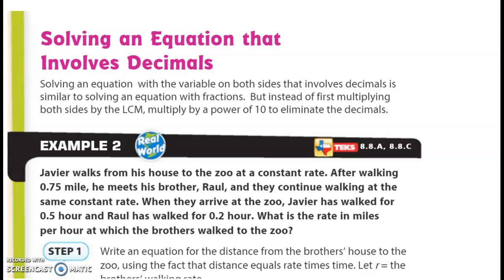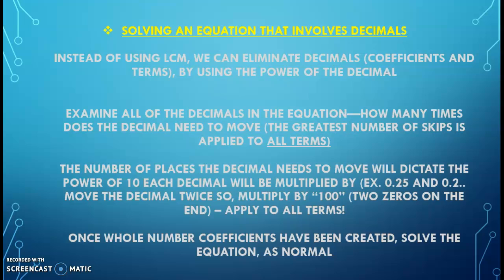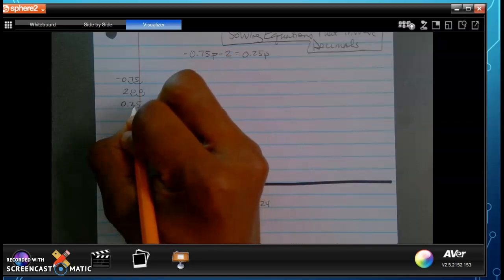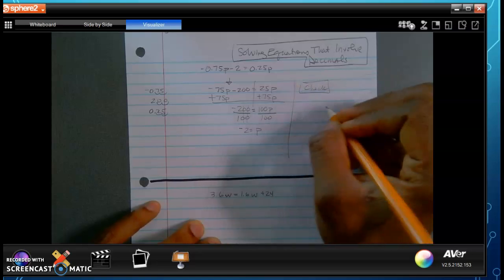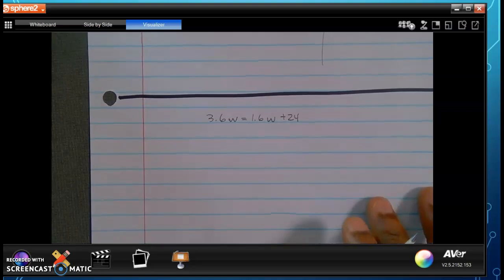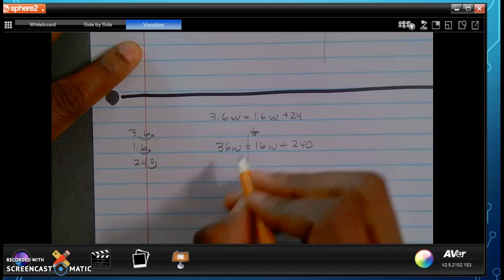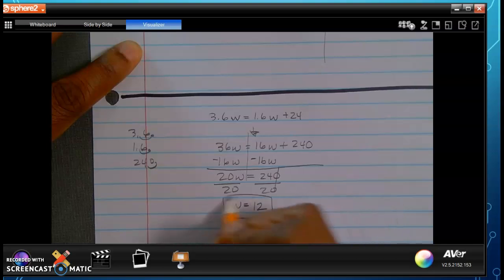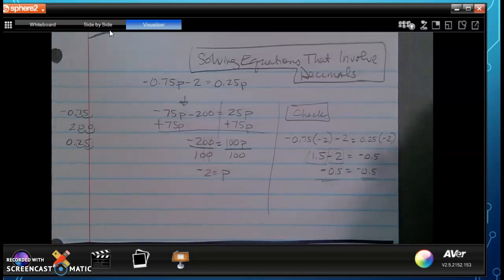7PAP - Solving an equation that involves decimal coefficients (8.8C)